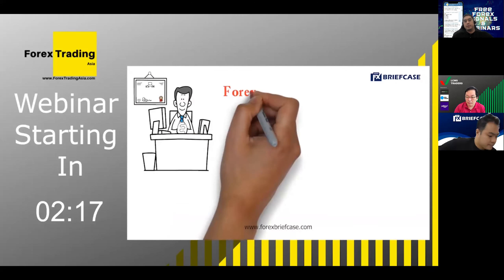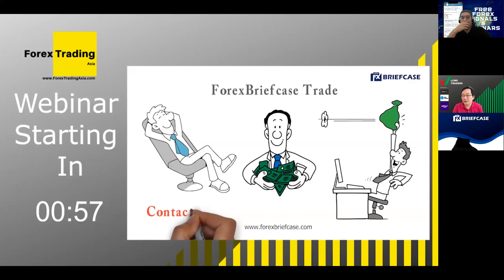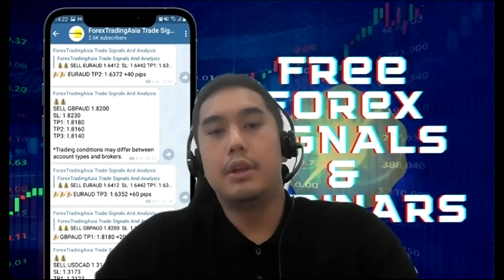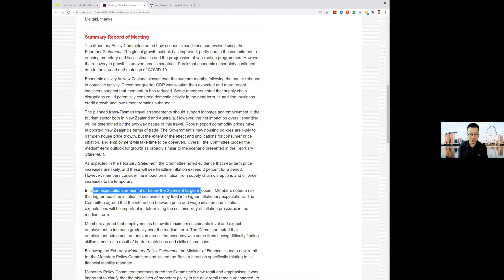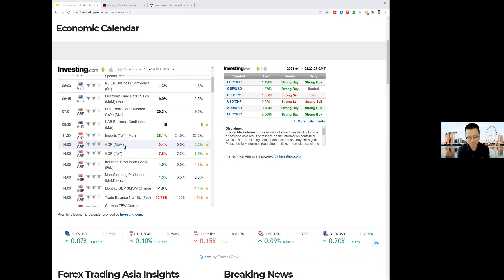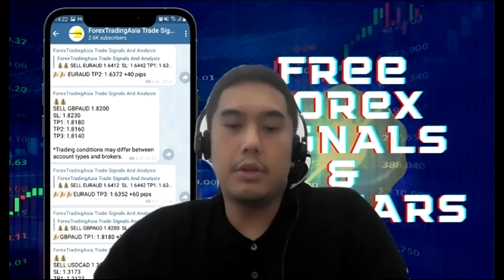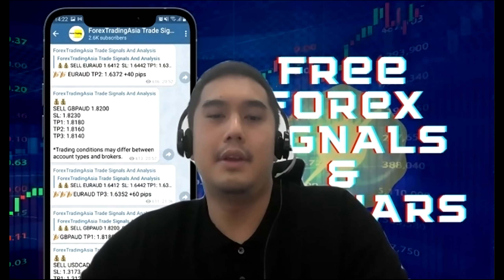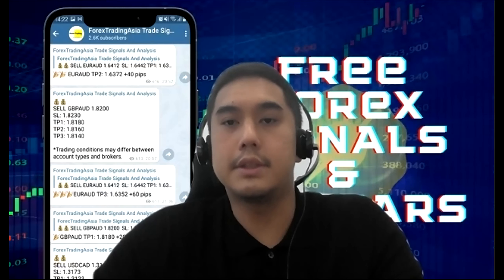Daily Forex Analysis - GBP Currency Analysis (14th April 2021)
Get support in your trading with Weekly Live Webinars, Daily Forex Signals, Video Courses, Analysis, Q&A and much more.
ROI for 2019: 47.41%
ROI for 2020: 23.88%
Let Jin and team trade for you!